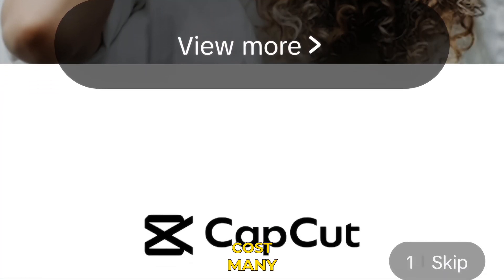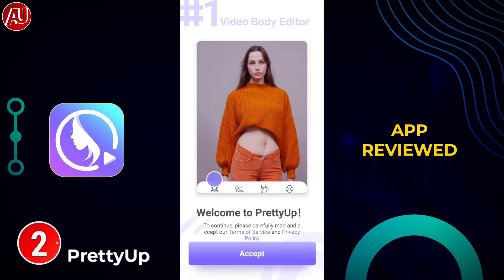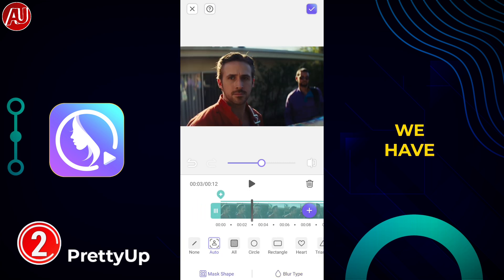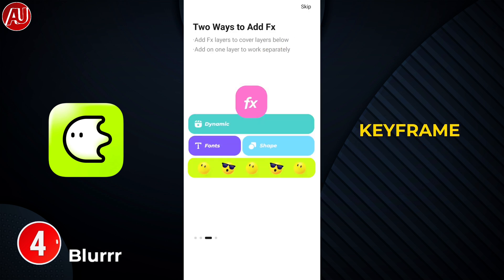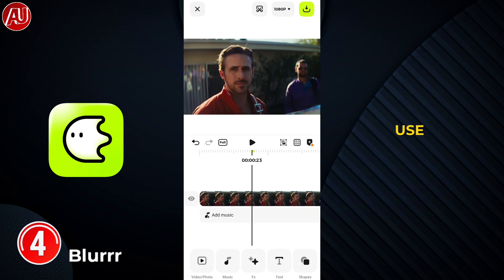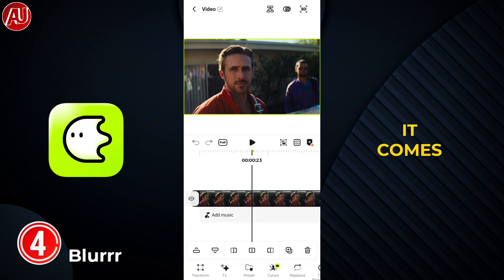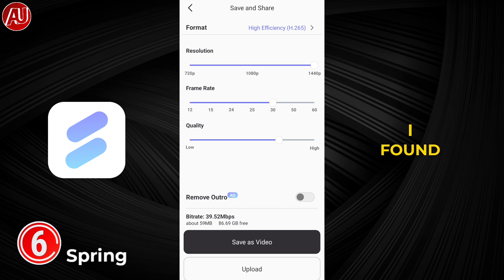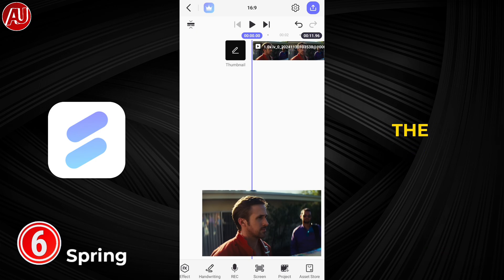CapCut Pro Free Alternative - Best AI Video Editing App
CapCut Pro Free - Best AI Video Editing App Alternative. CapCut is a free all in one video editing tool. It's packed with everything necessary tools to create high quality  visually appealing videos and graphics. That's not entirely true anymore. That's why I found Best free AI Video Editing alternatives to CapCut app free.